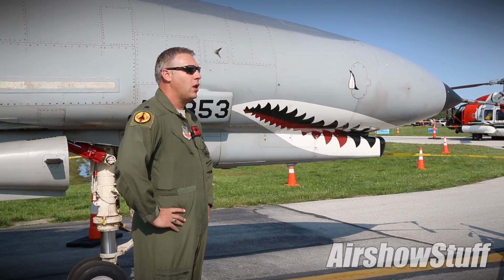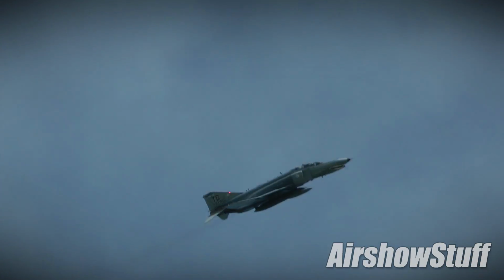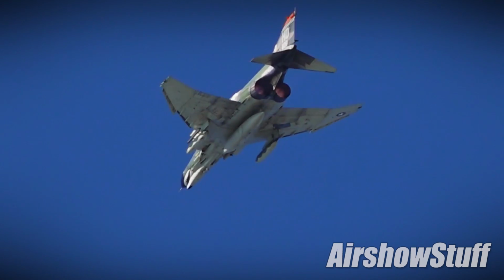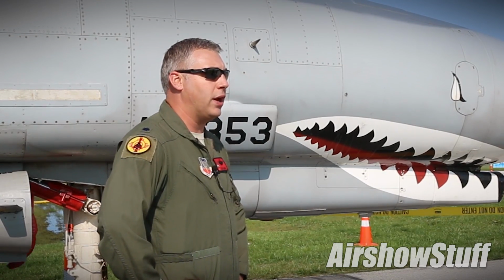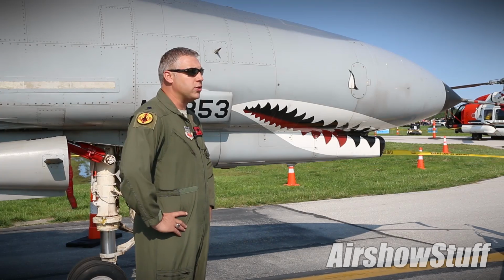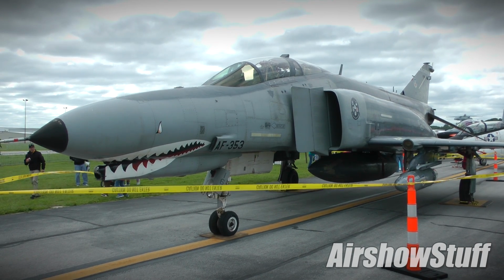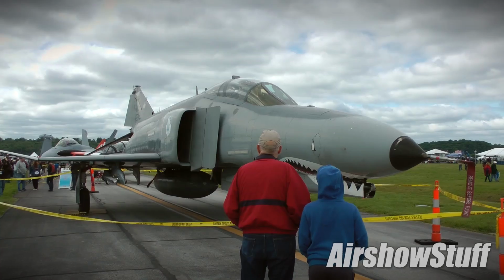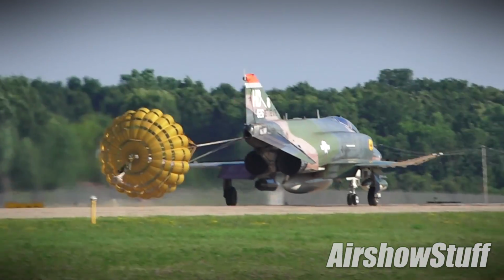The Last Phantom Pilot - The End Of The F-4 Phantom II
The last USAF F-4 Phantom II pilot, Lt Col Ron "Elvis" King, talks about his job managing the remaining fleet of QF-4 target drones and their impending destruction by the end of 2016.

The F-4 is one of the most famous aircraft in history, and had a long career of service in the US armed forces. After retirement, many F-4s were converted to QF-4 aircraft, to be flown remotely as targets for live fire weapon testing. Only 21 of these aircraft remain, and they will be destroyed by the end of 2016 or shortly thereafter. In the mean time, several of the aircraft wear special commemorative paint schemes representing the type's varied service history. These aircraft participated in USAF Heritage Flights at airshows and special events several years ago.

The F-4 remains in active service with several countries, and one civilian F-4 is owned and flown by the Collings Foundation.

Thank you to "Elvis" for taking the time to speak with us and share his unique view of this legendary aircraft!

For more airshow and aviation videos, photos, and merchandise, check out our